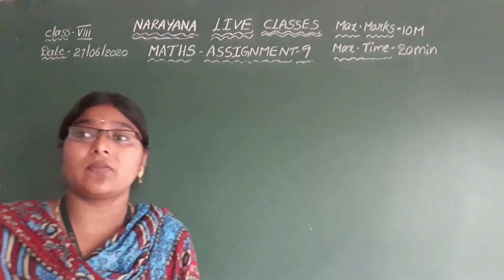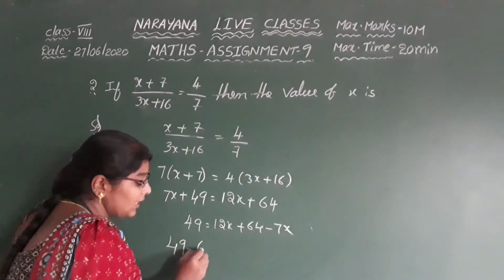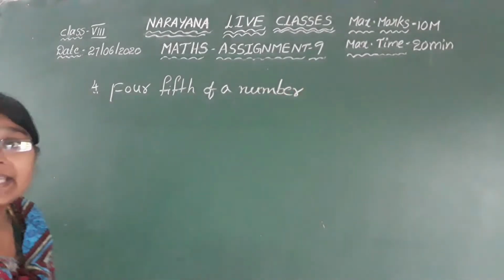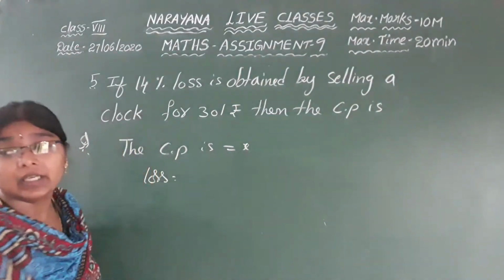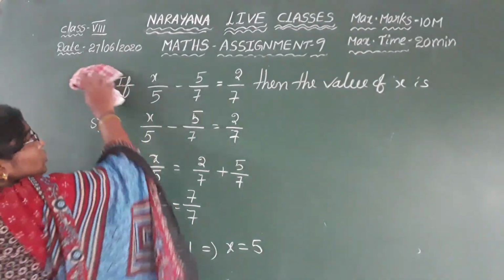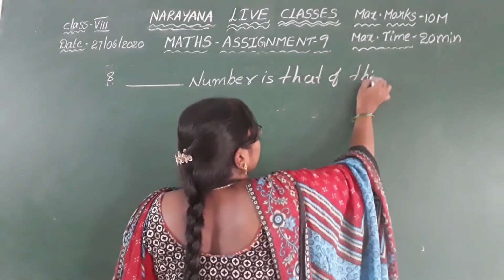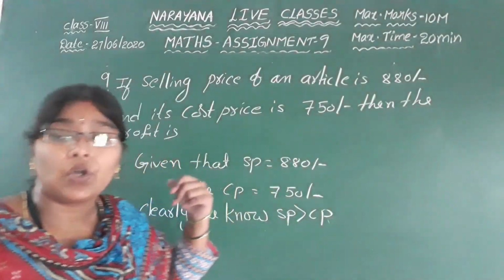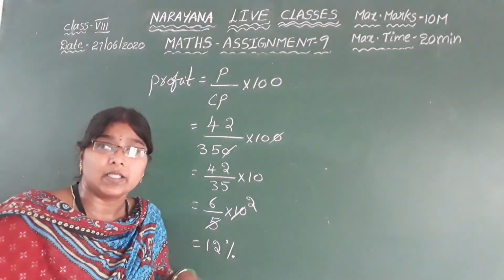AP CLASS 8 MATHS 9 Exercise 2 5 27 06 20